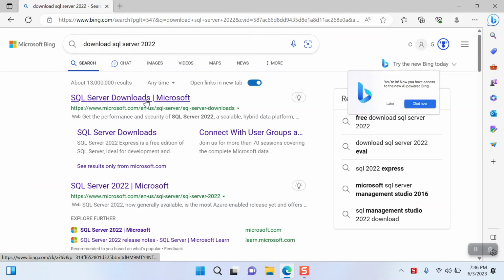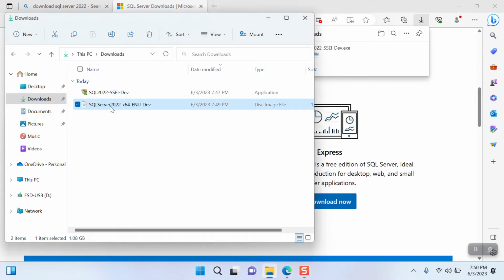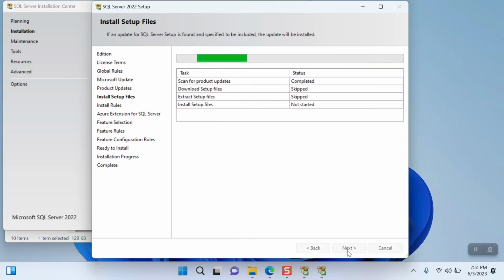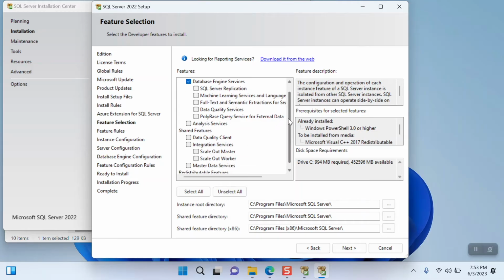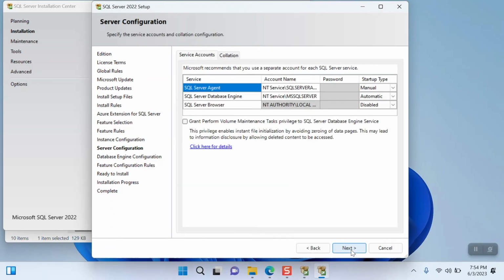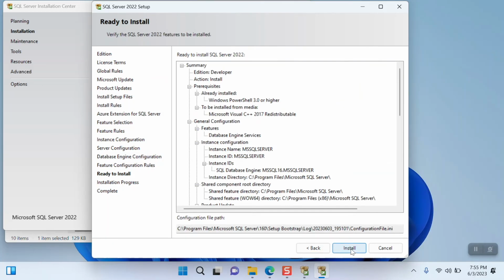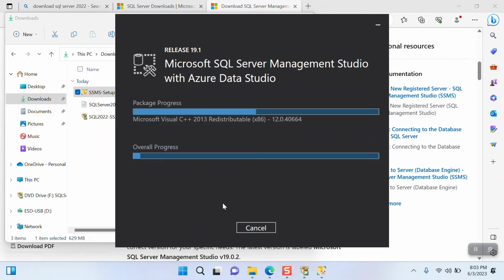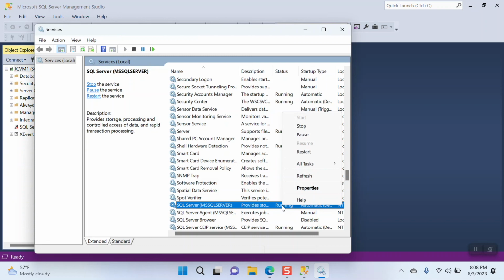SQL Server 2022 - Installation step by step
This video walks you through how to install SQL Server 2022.